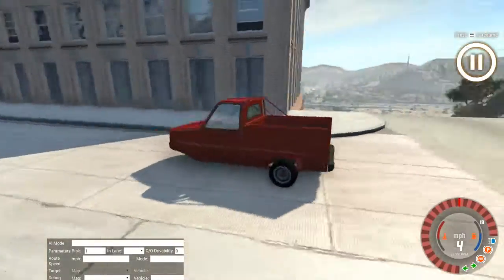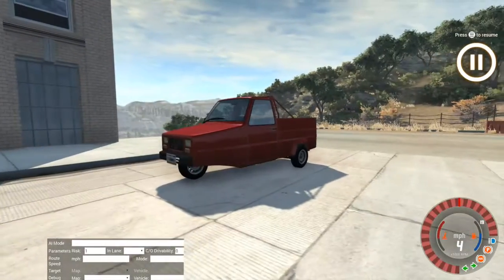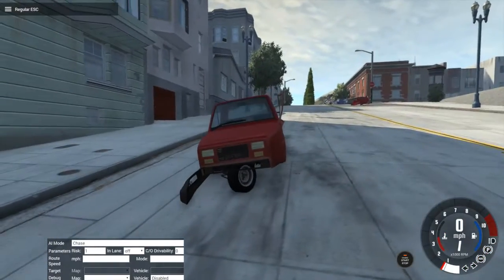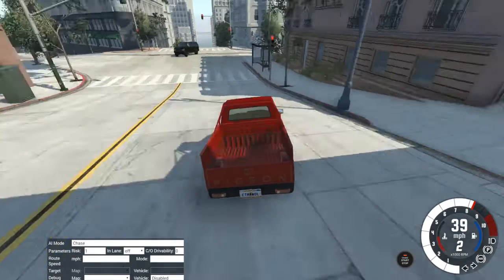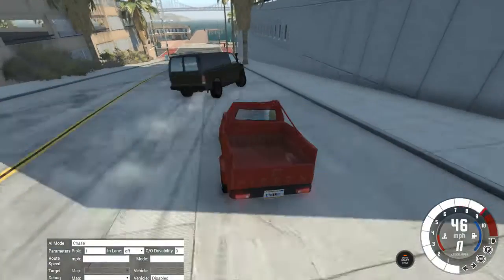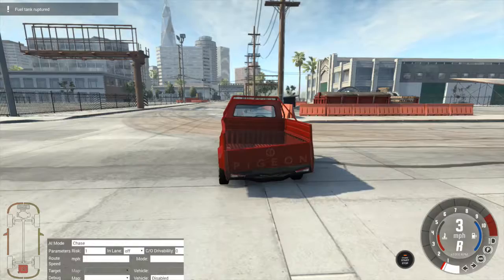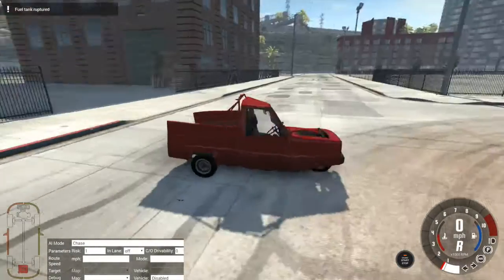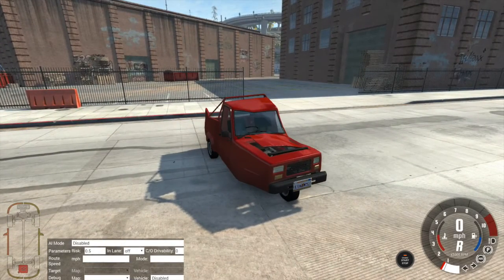BeamNG.Drive Challenge: Driving a Pigeon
Today I go for what seems like a simple drive through West Coast USA